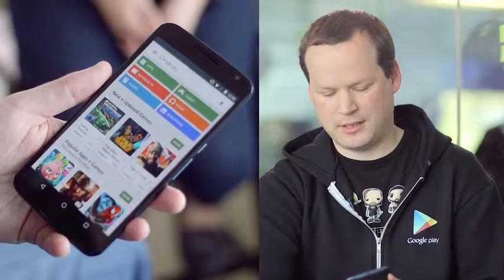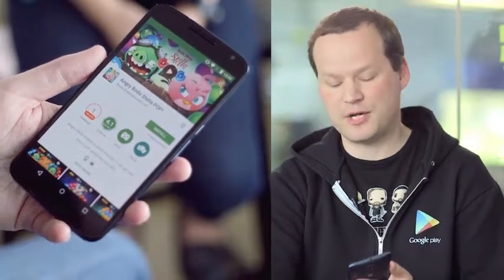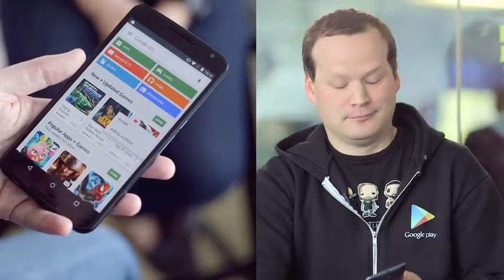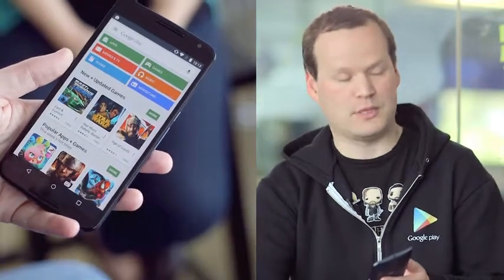Chatting with Google's Kirill Grouchnikov